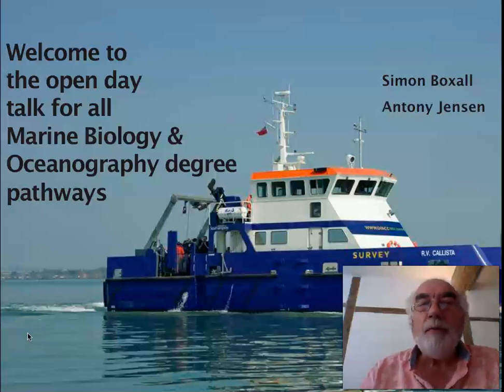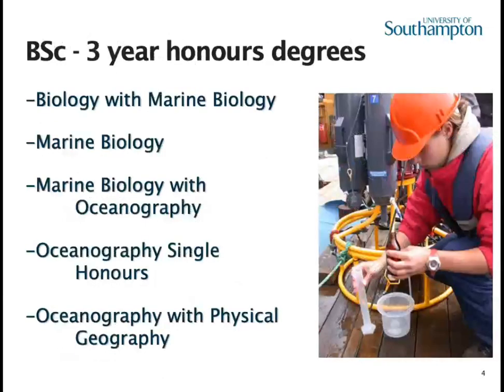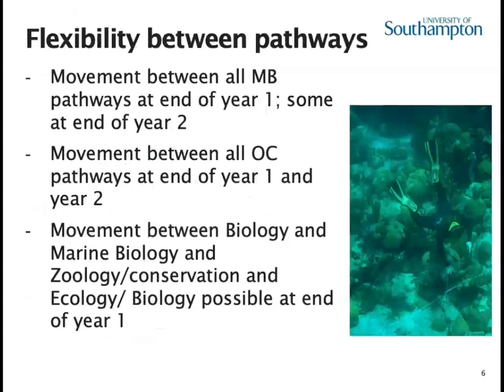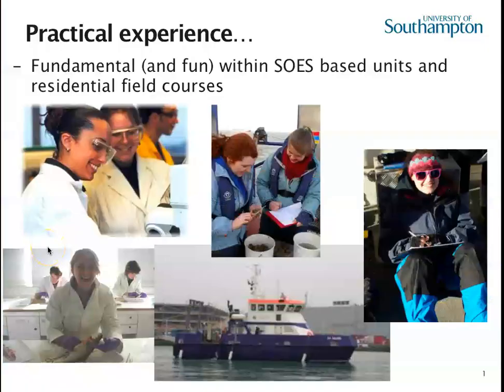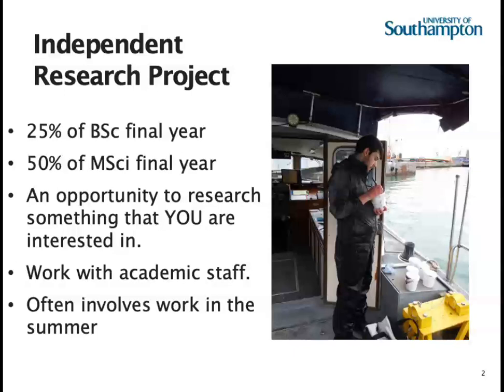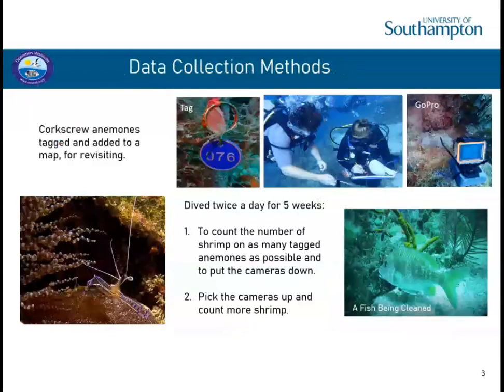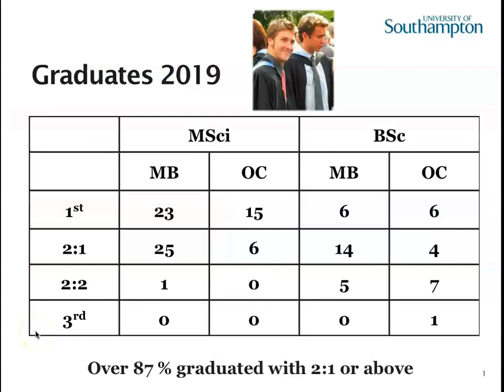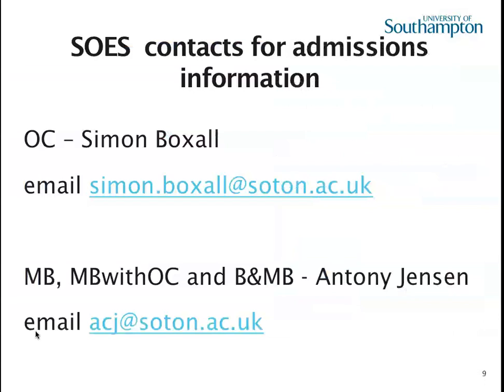Marine Biology and Oceanography: Admission Talk Open Day 2020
Thinking of studying Marine Biology or Oceanography at University? Simon Boxall and Anthony Jensen talk us through what you can expect as a student studying at Southampton.